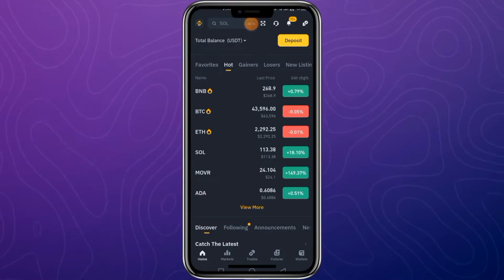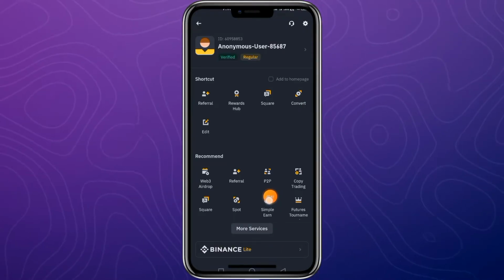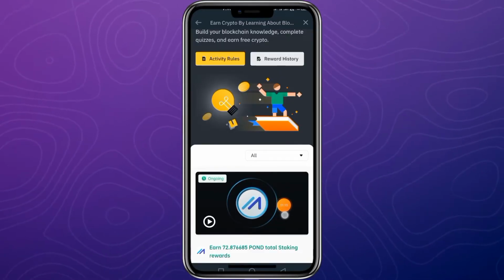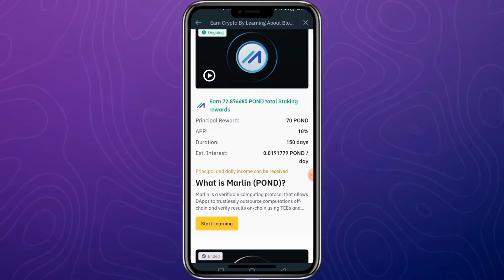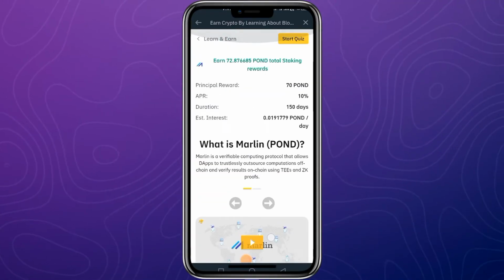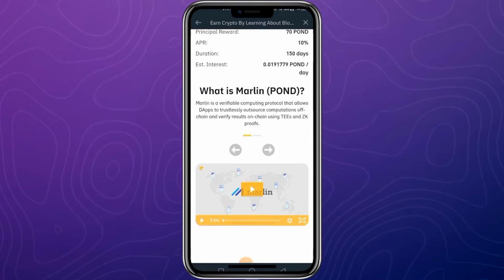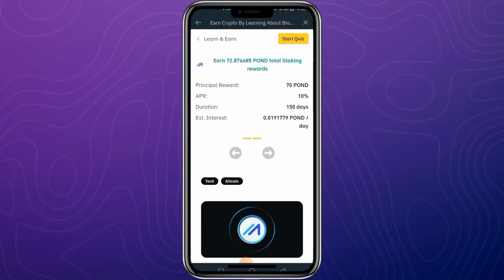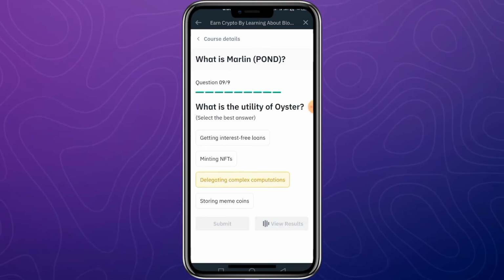How To Make Free Money On Binance Daily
Participate in this ongoing campaign on Binance learn and earn and stand the chance to make free money today. This campaign will end in a few days so make sure you take part before it ends.

how to make money on Binance without investing

Binance word of the day answer